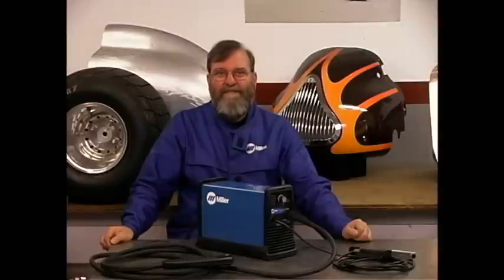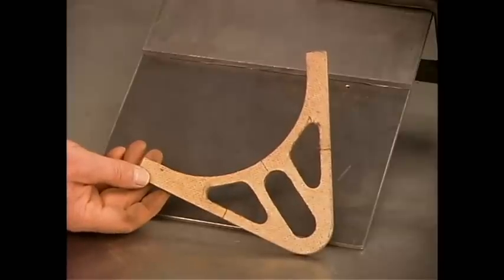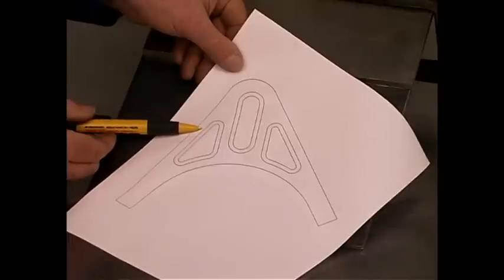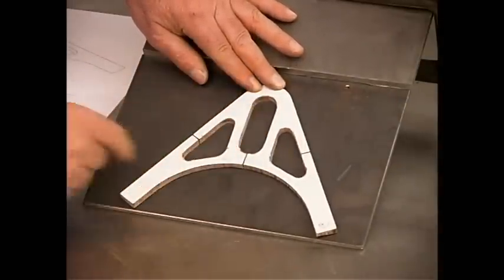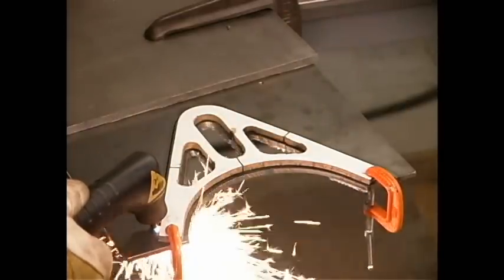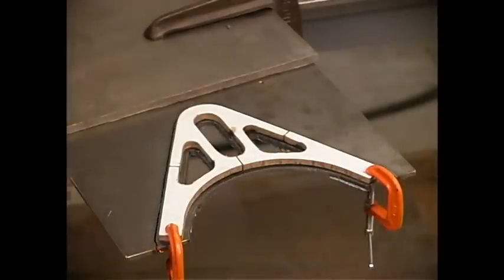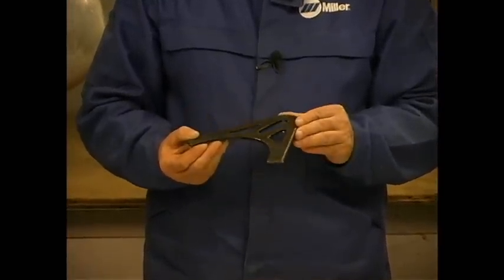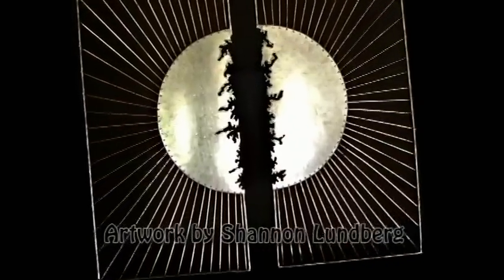Plasma Cutting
This video shows freehand plasma cutting, and the benefits of using a simple guide.